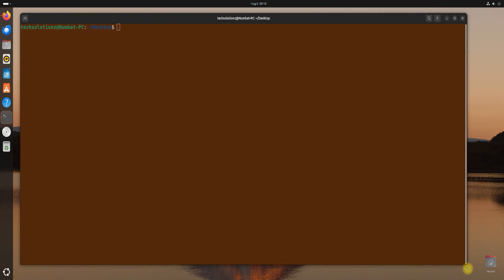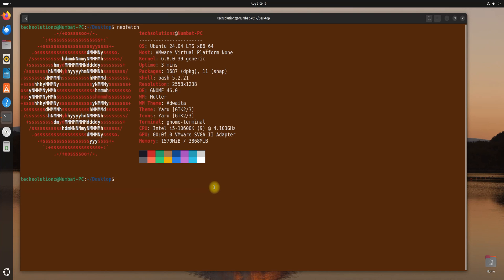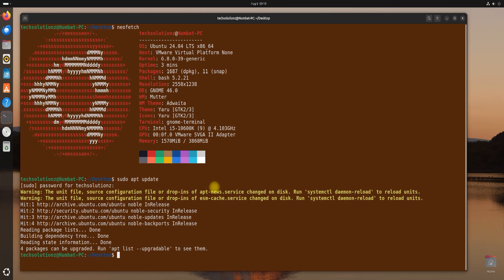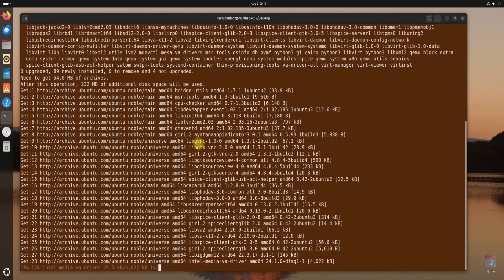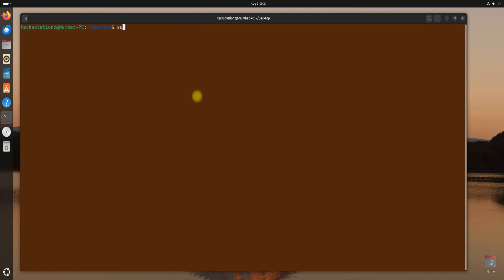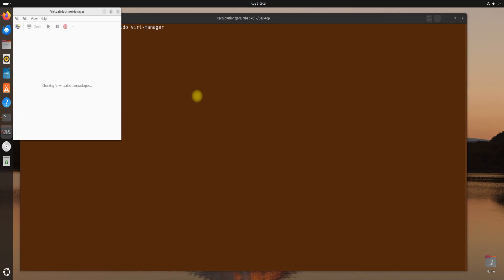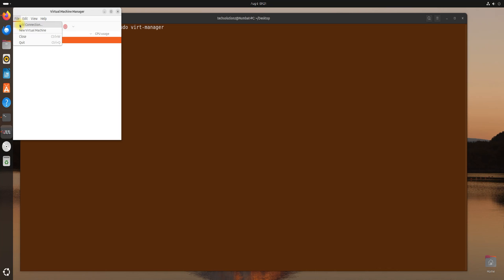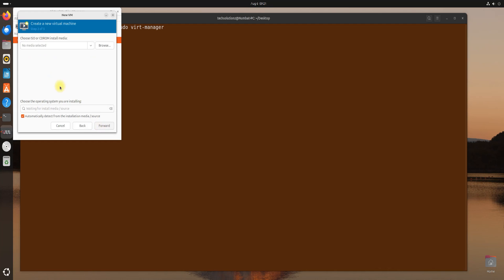How to Install QEMU/KVM on Ubuntu 24.04 Noble Numbat | Ubuntu 24.04 Virt-Manager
How to Install QEMU/KVM on Ubuntu 24.04 Noble Numbat | Ubuntu 24.04 Virt-Manager. In this guide, we explore how to install QEMU/KVM on Ubuntu in order to create virtual machines. KVM, short for Kernel-based Virtual Machine is an open-source type 1 hypervisor (bare metal hypervisor) that is integrated into the Linux kernel. It allows you to create and manage virtual machines running Windows, Linux, or UNIX variants such as FreeBSD, and OpenBSD.

Terminal command:
$ sudo apt install qemu-kvm virt-manager virtinst libvirt-clients bridge-utils libvirt-daemon-system -y